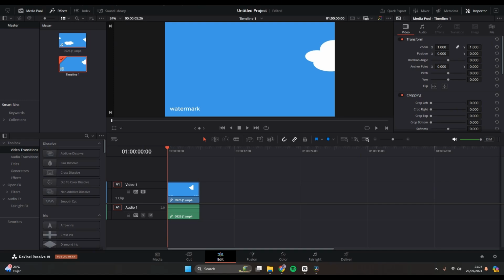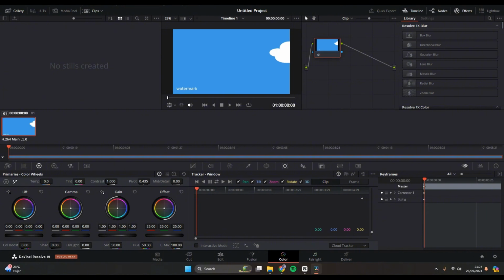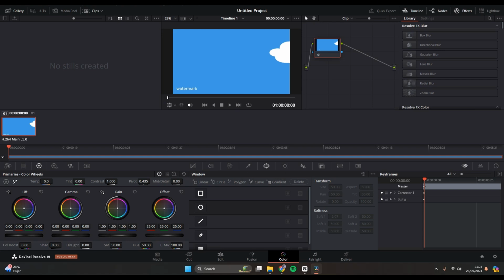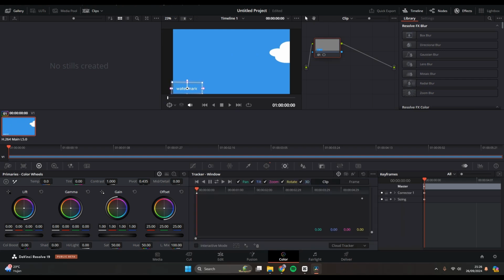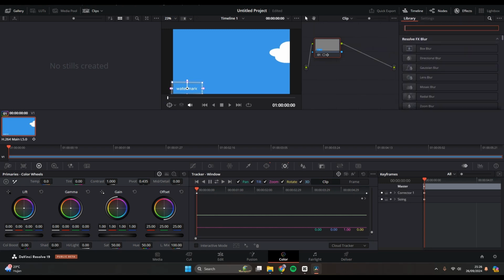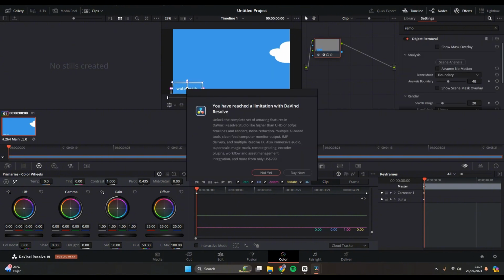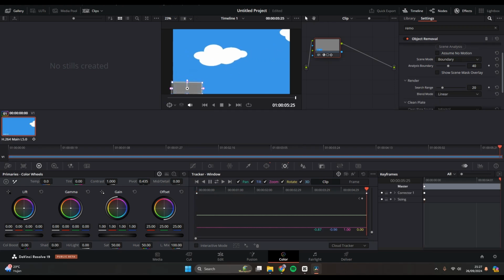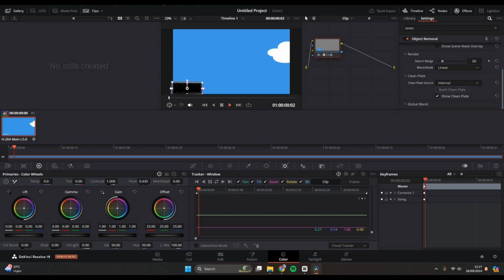👍 BEGINNER: How to Remove Watermark From Video in DaVinci Resolve 18 | Full Tutorial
This is how you can remove watermarks from videos using Davinci Resolve 19